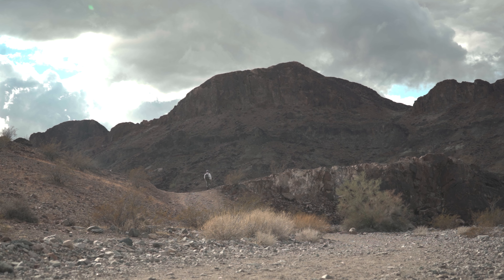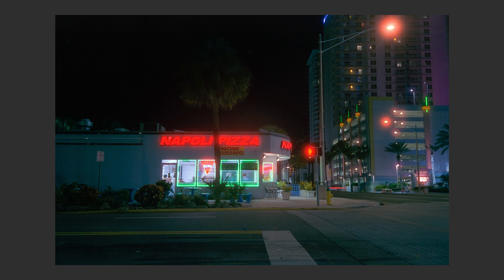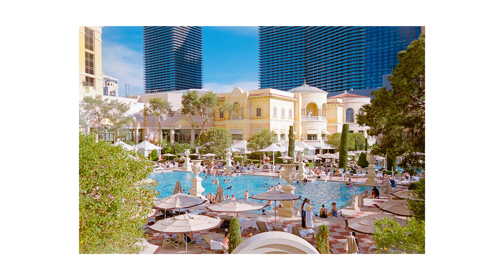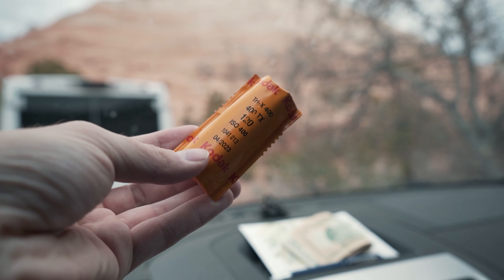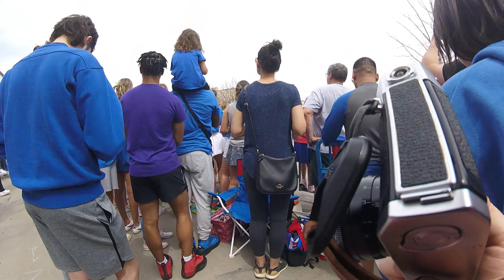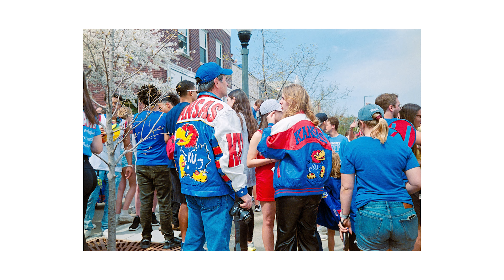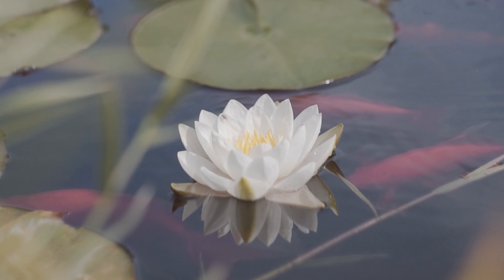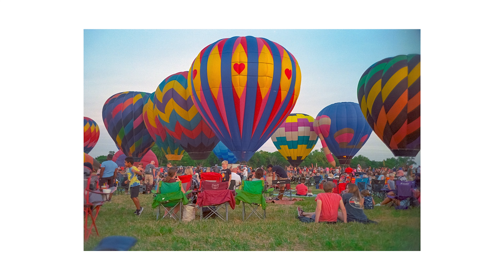My Favorite Film Photos of 2022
Hey everybody! This is my last video of the year and my 100th video on this YouTube channel! To celebrate, I'm going to go through my favorite images that I've taken on film this past year. I hope you enjoy this one and gain something from it! (Sorry in advance for saying the photos look "cool" so much) I wish you all a great 2023 and I will see you bright and early next year. Bye now!
My Video Gear:
On Camera Mic
Voiceover Mic